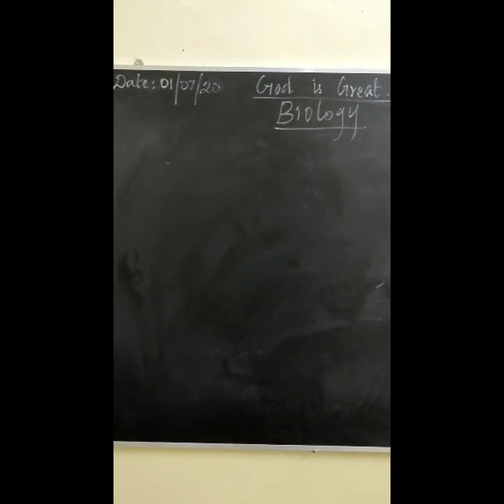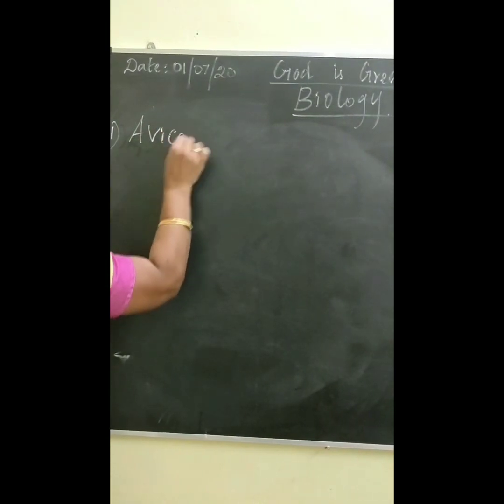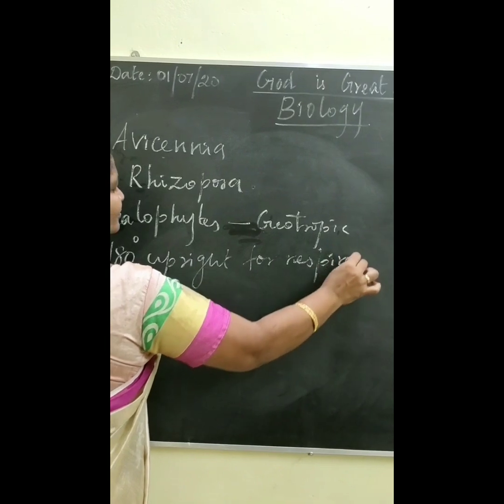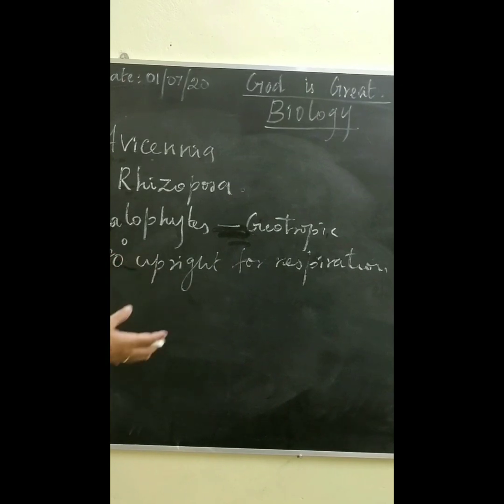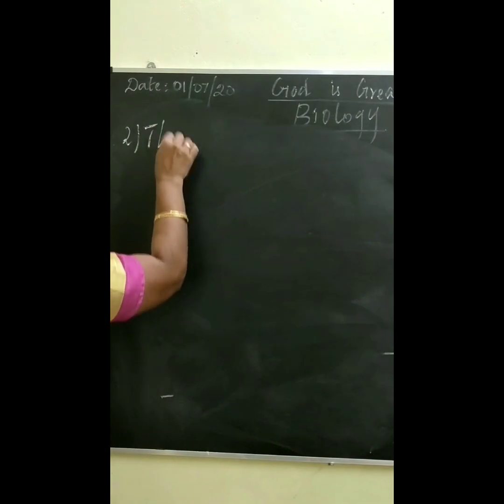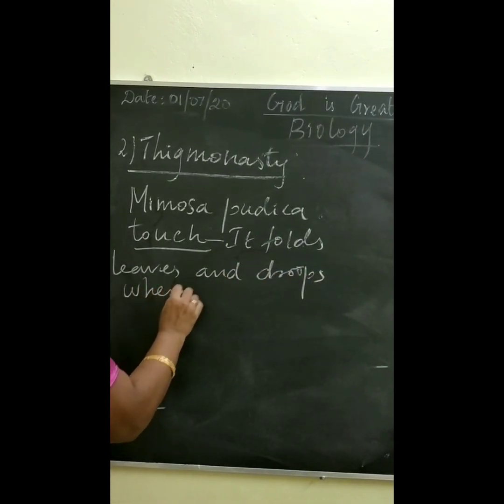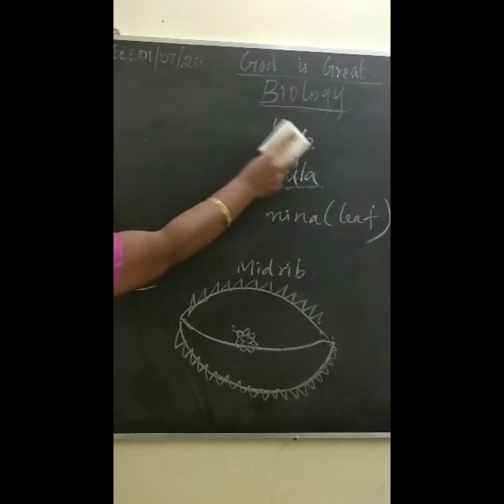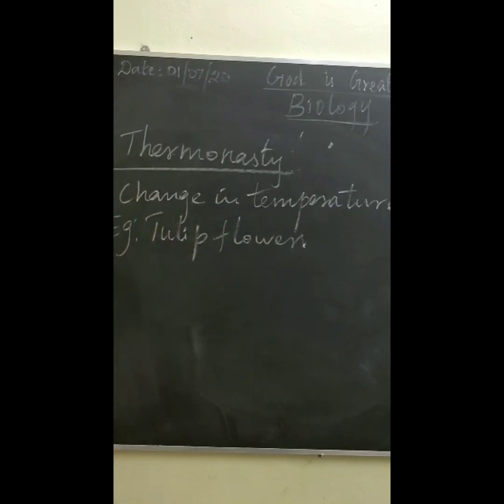Plant physiology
9th std